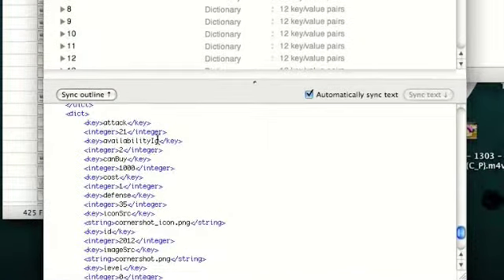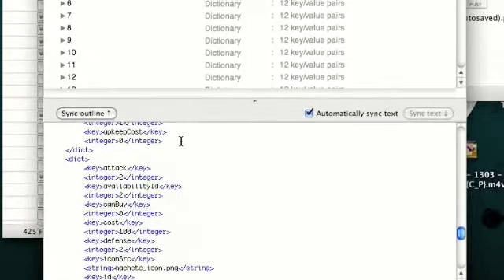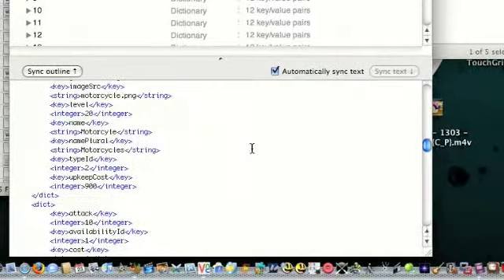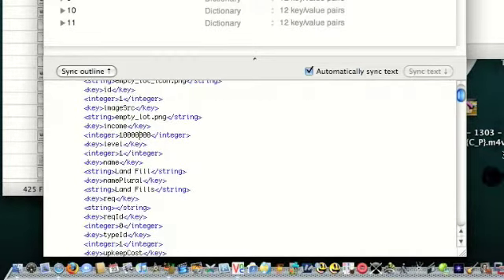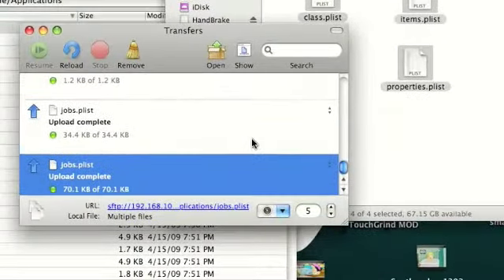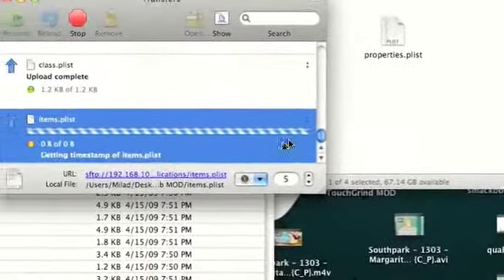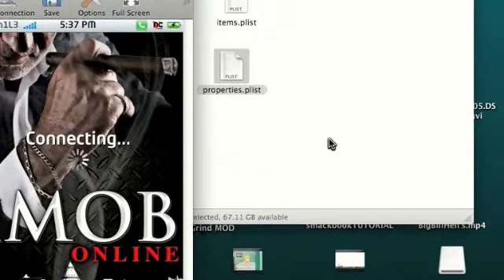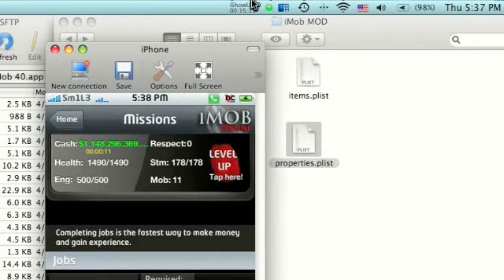How to mod iMob PART 2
plistedit pro In this video im Going to show u how to mob iMob on a Mac You can get 1 billion dollars for stealing a purse, earn money every 30 seconds, heal every second and more! P.S. DONT MAKE ANYTHING COST 0$, U CANT BUY IF U DO! U COULD GET BANNED!! MSG ME FOR MY IMOB CODE